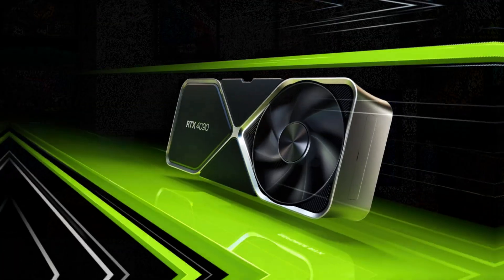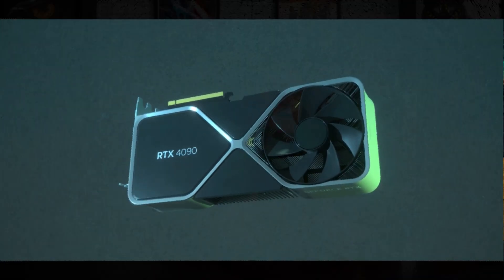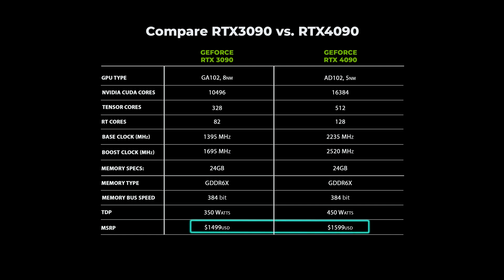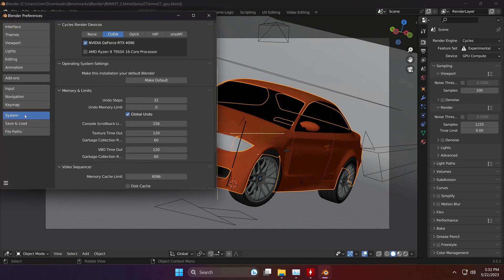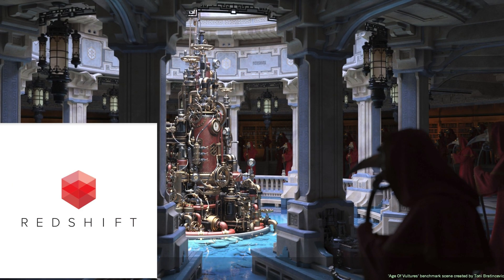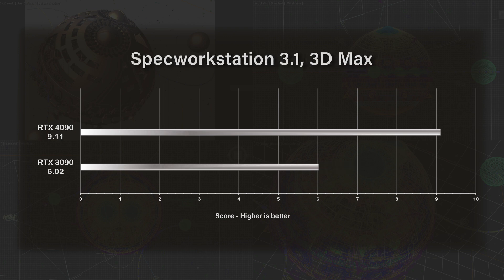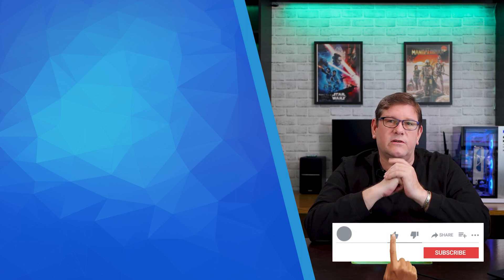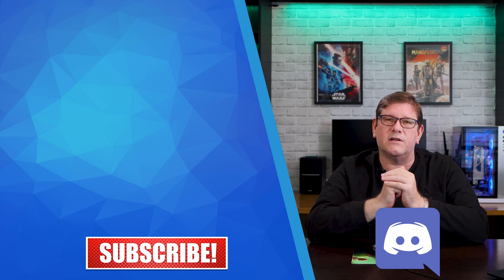RTX3090 vs RTX4090 for creative workflows.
Testing the RTX 3090 and the RTX 4090 in Blender, Vray, Redshift and SpecView Perf.